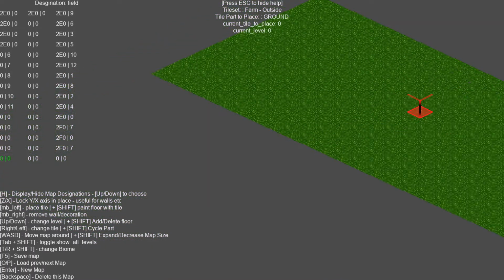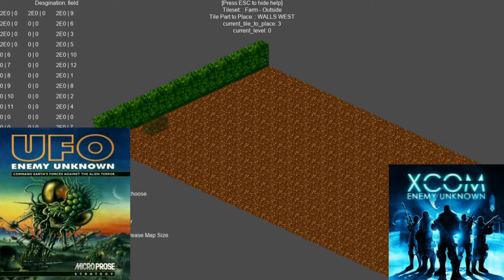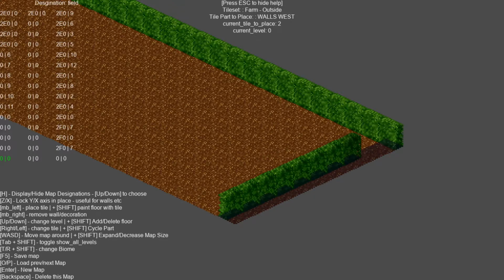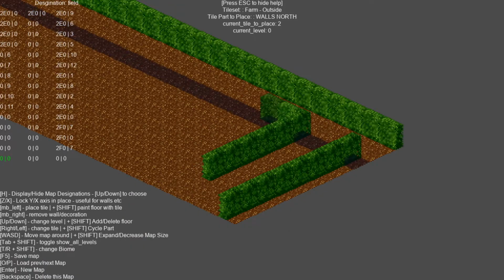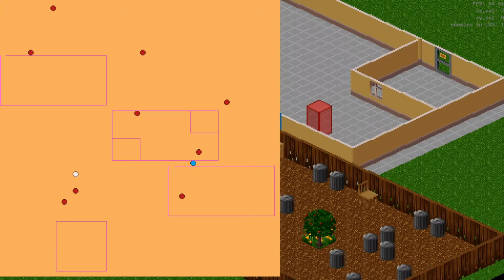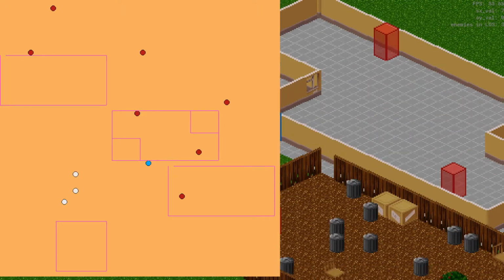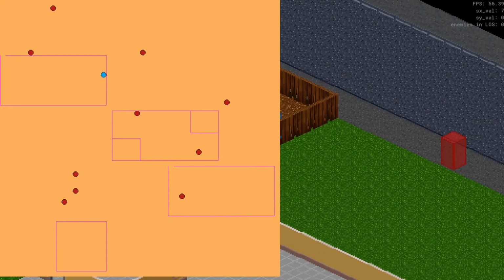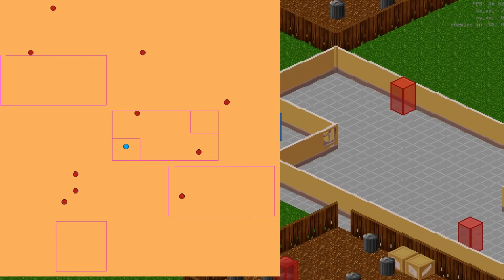GameMaker Studio 2: The Next Tutorial Series?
Special thanks to Daddyfatfalb.

This video reveals what I've been working on for the last couple of months, thanks to the patronage of Daddyfatflab!

Thank you to all of my patrons as well, for your support, and to Guard for being my first ever patron, and he's still supporting me even now!

Thumnail artwork is a screenshot of a side project I'm working on, graphics made (mostly) by Guard with the actor sprites stolen from Heroquest :O